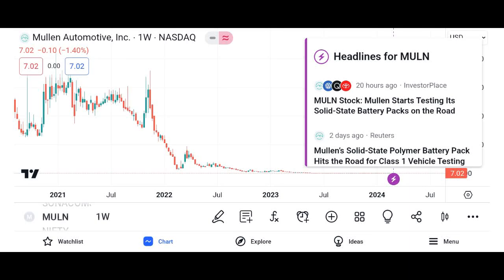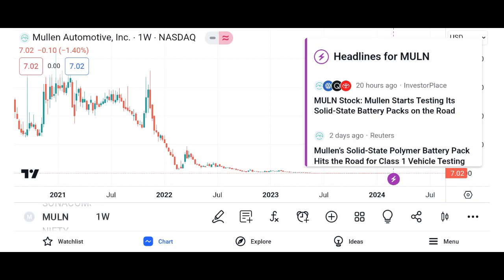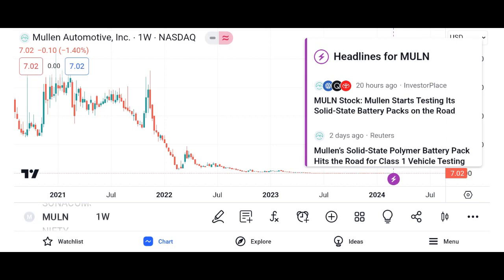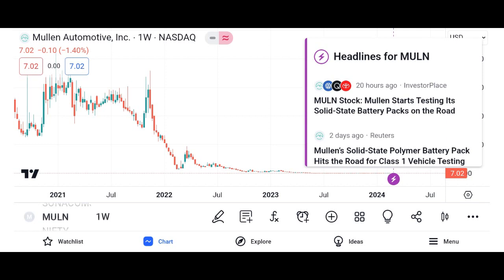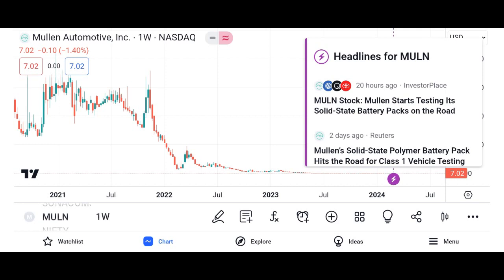MULN Stock Mullen Automotive Inc Stock Breaking News Today MULN Stock Price Prediction MULN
MULN Stock - Mullen Automotive Inc Stock Breaking News Today | MULN Stock Price Prediction | MULN Stock Target